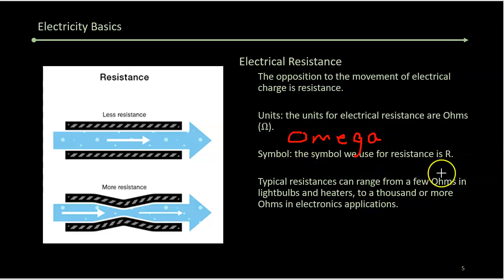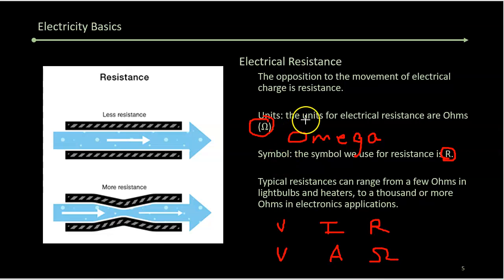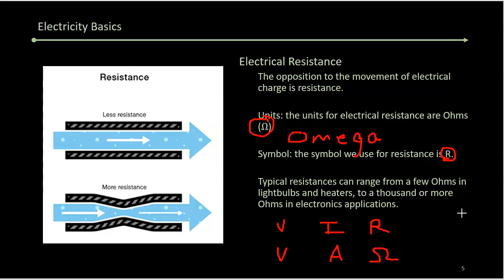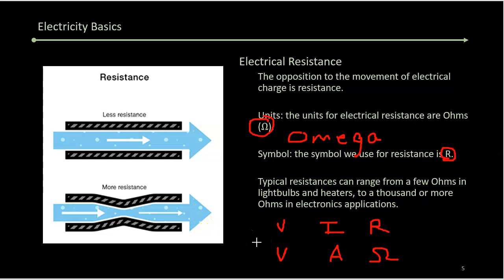211 102 Physics for Aviation Electricity Resistance